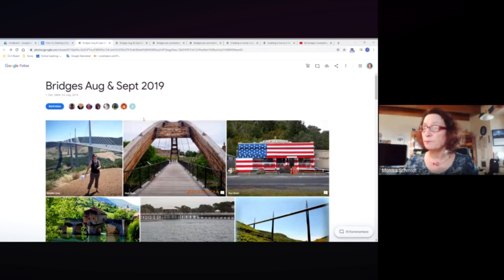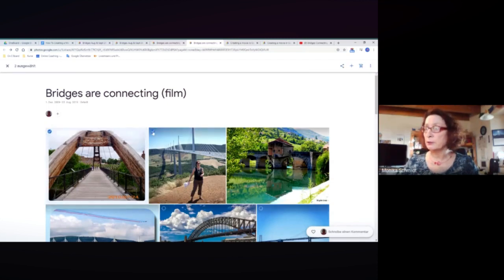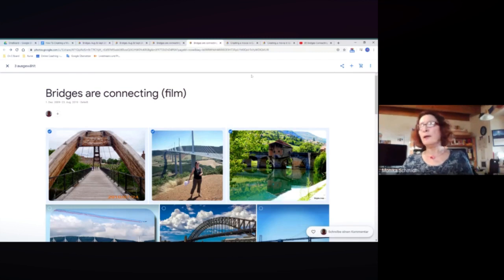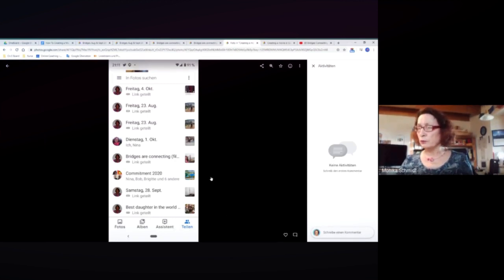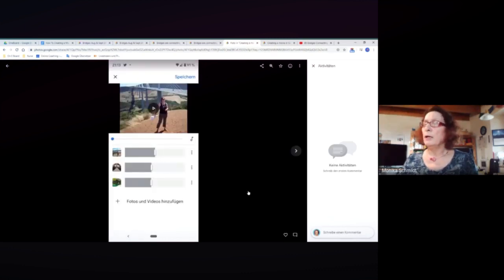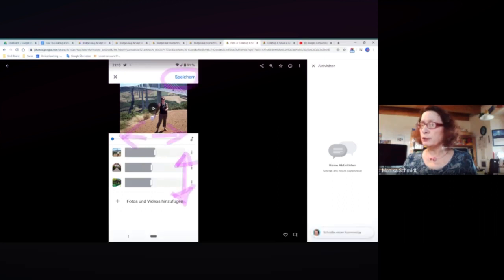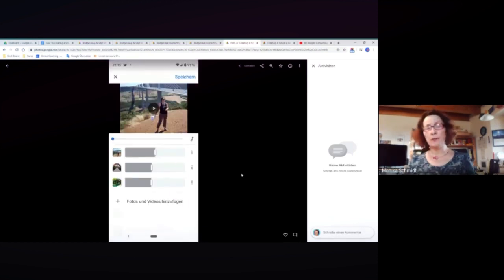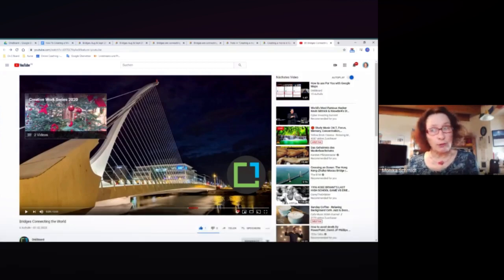How to Create a Movie in a Shared Album?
In this video Monika Schmidt is giving step-by-step instruction how to create a movie by using photos in a shared album with multiple collaborators. This is the guide to the final selection and  movie compilation for our On E Board Creative photo contest.
UPDATE  2nd  August: because of a recent update in Google Photos we recommend selecting images in portrait format for the movie. This will help avoid cropped landscape images in the movie. Google Photos announced that they will bring the landscape selection to movies, so we shall keep this description updated.

Tutorial by MS, video edited by NT